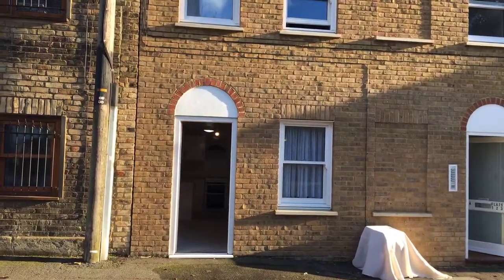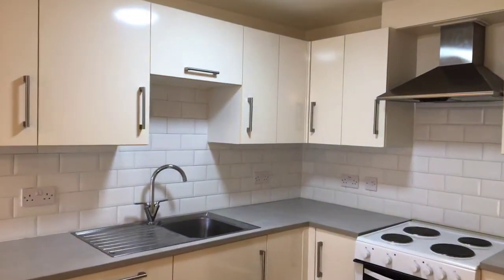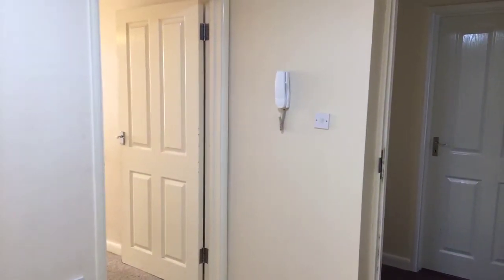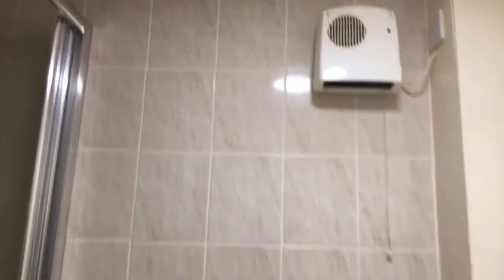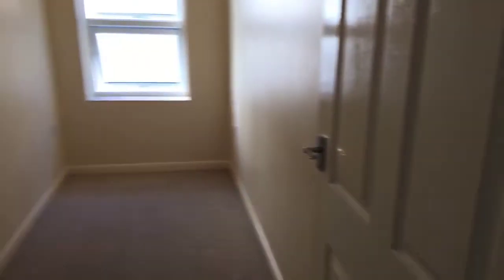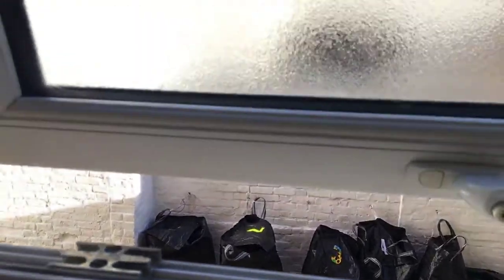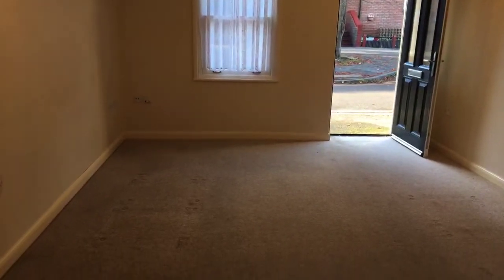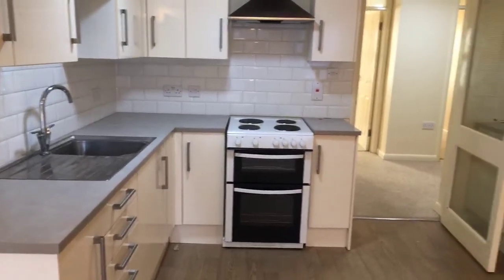TURNER STREET, RAMSGATE, 2 BEDROOM APARTMENT, £650PCM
MODERN GROUND FLOOR APARTMENT! Oakwood Homes are delighted to bring this stunning ground floor two bedroom property to the market. This modern apartment comprises of one spacious double bedroom and a smaller second bedroom, family bathroom and a large open plan kitchen and living area. The property is double glazed throughout and has been designed to ensure the best insulation and sound proofing. The property is located just a short distance from Ramsgate's town centre and Royal Harbour. There are excellent local bus routes making the rest of Thanet easily accessible and with the station under a mile away this property is ideally situated.